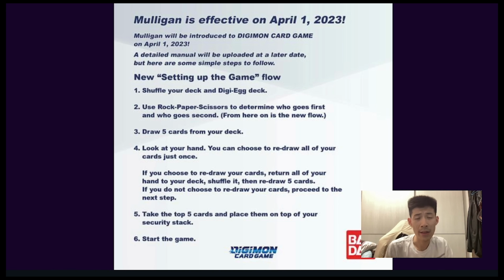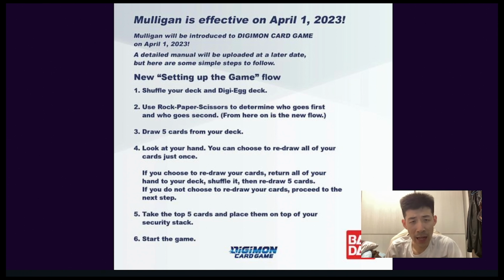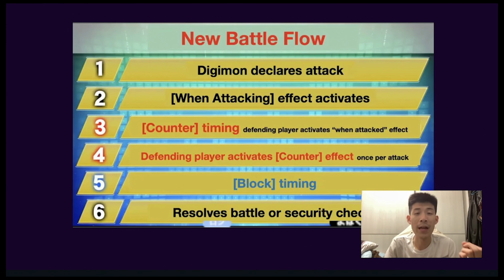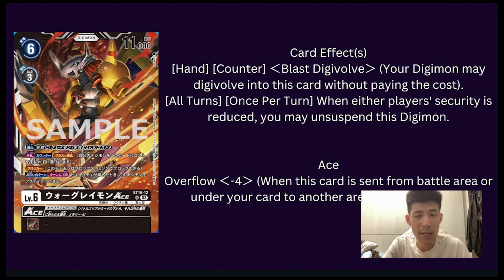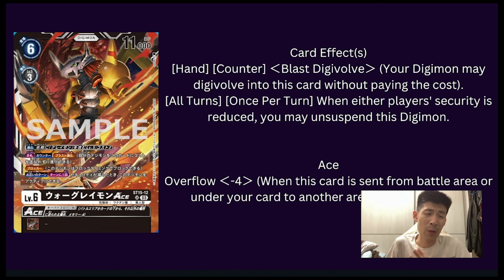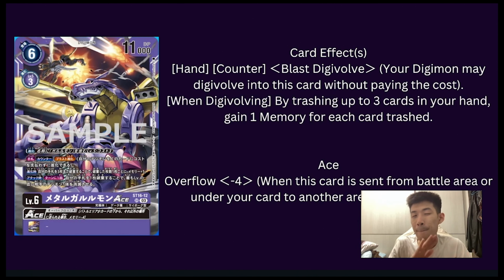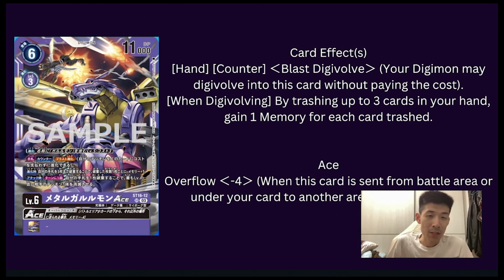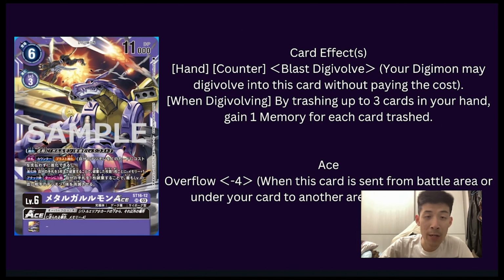BIG CHANGES and NEW MECHANICS coming to Digimon Card Game!